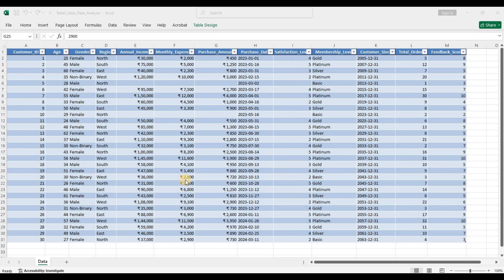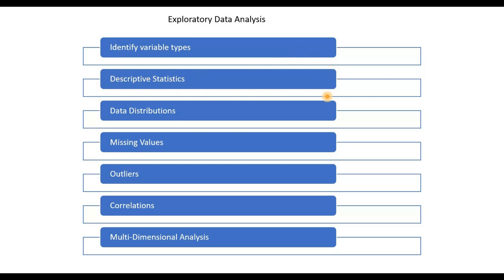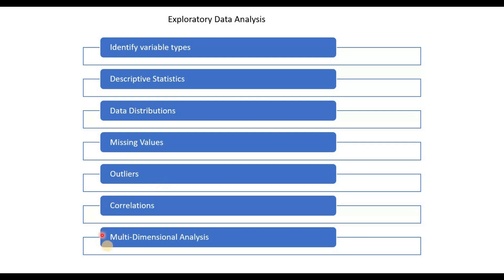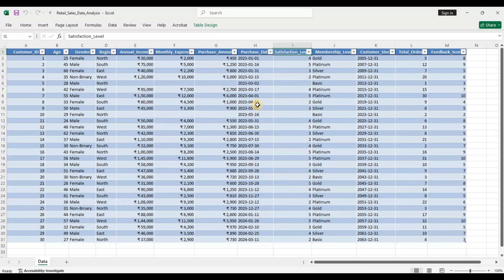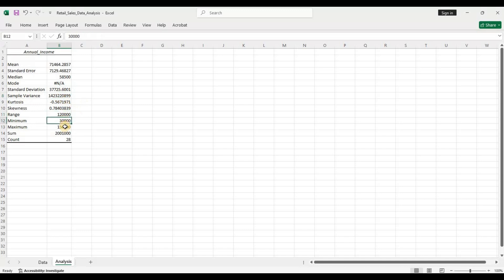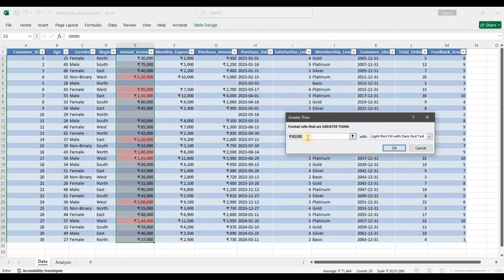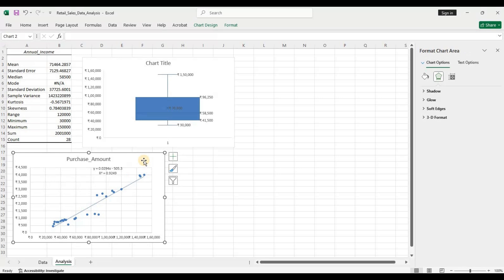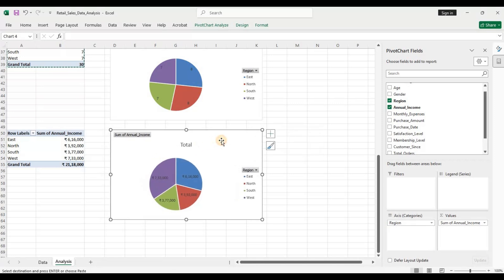Exploratory Data Analysis Steps in Microsoft Excel - Simply Explained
This video demonstrates the most important steps of an Exploratory Data Analysis Phase using Microsoft Excel with Simple steps on how to perform the same.